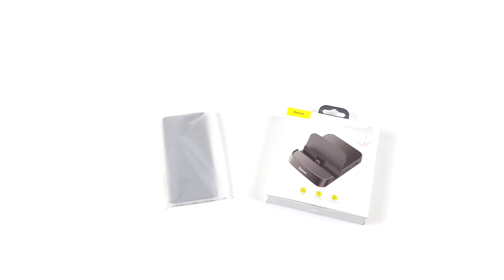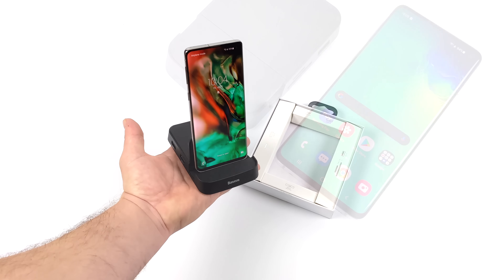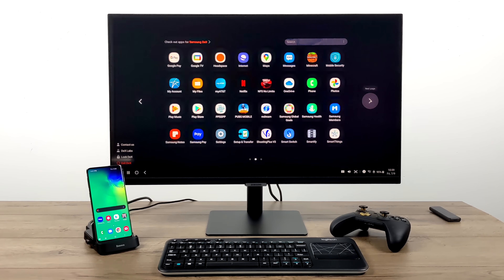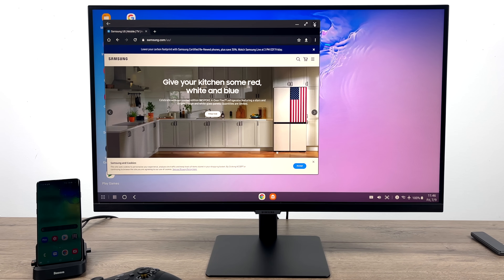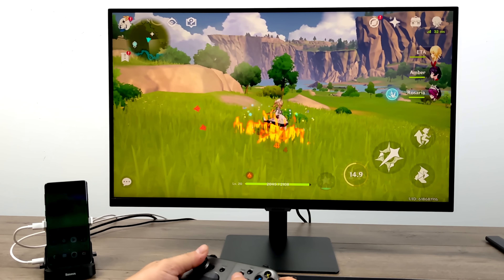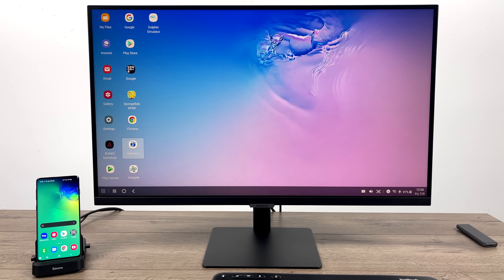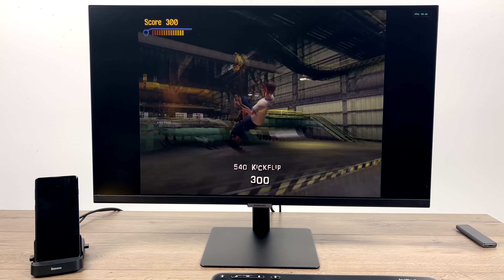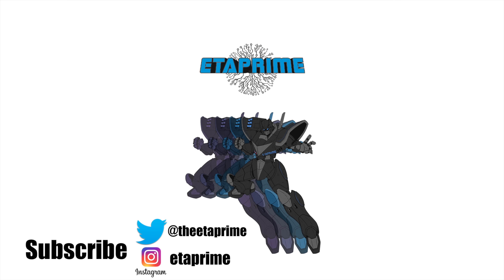Turn A Blacklisted Phone Into An Awesome Desktop PC!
I Turned this Blacklisted Android phone into a desktop PC for Gaming, Emulation and Work!
This is a blacklisted Galaxy S10 I picked up on eBay for a total of $130 +$22 Shipping and it supports Samsung DEX so it’s the perfect option for creating an Awesome Android-powered desktop pc capo let of playing Android games like PUBG, Call of duty mobile, and even Genshin Impact plus it can emulate systems like PSP using PPSSPP, Dreamcast using Redream or RetroArch and it even handles GameCube and Wii using the Dolphins emulator.

USB C to HDMI Dock
Or USB C to HDMI adapter
Bluetooth Controller
wireless Keyboard and mouse

00:00-Intro
00:30-Overview
01:50-Specs
02:12-COnnecting to External display
02:34-DEX Setting
03:34-Using DEX
04:33-Android Gaming On DEX
06:08-Cooling
07:09-Emulation On DEX Dreamcast,PSP,Gamecube

ETAPRIME
12520 Capital Blvd Ste 401 Number 108